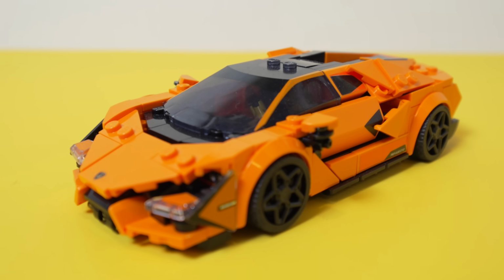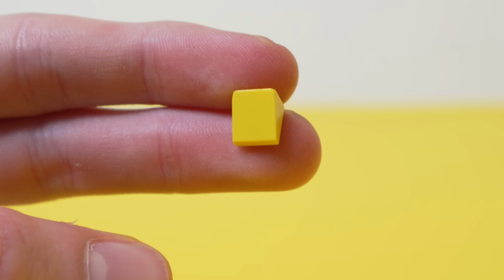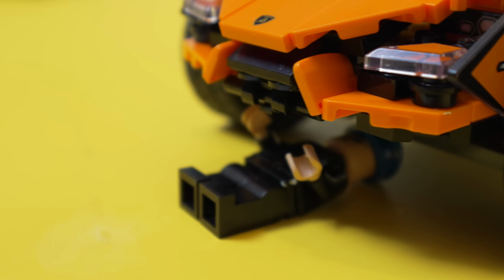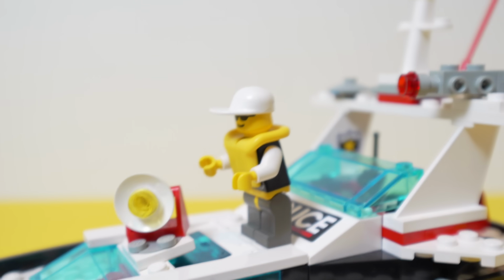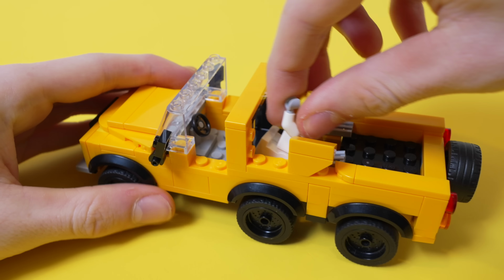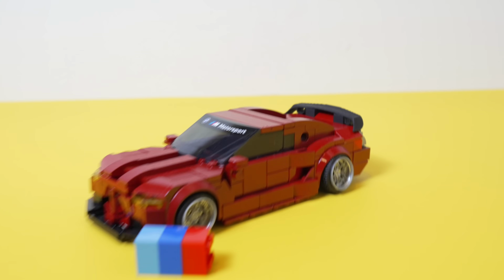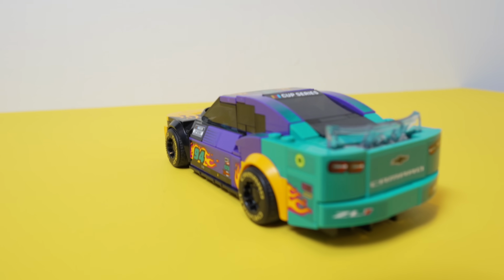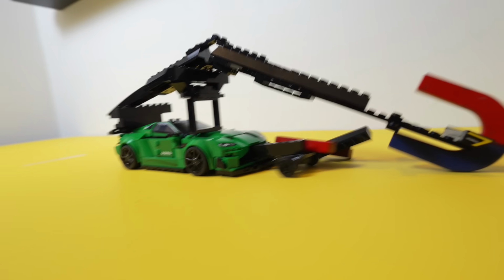IMPOSSIBLE LEGO Car Ideas That Blow Your Mind...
Get ready for the most mind blowing LEGO car mods ever! We're pushing the limits of what's possible with LEGO, and the results are CRAZY! From impossible engine swaps to crazy features, and new ideas you didn't think were possible. these builds will leave you speechless. Watch till the end to see if these impossible and weird creations!

How to build out the Liberty Walk Lambo.
• Clear Sticker Paper
Interested to see what gear I use to make my vids?